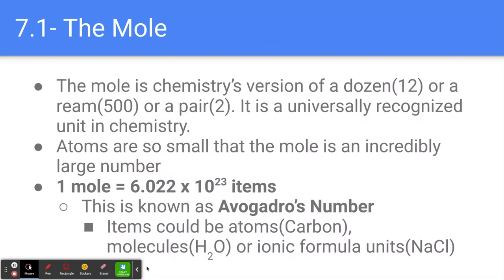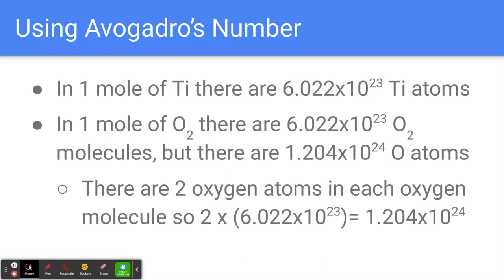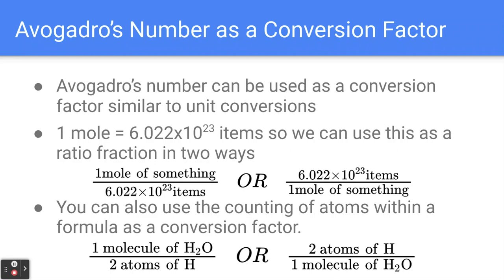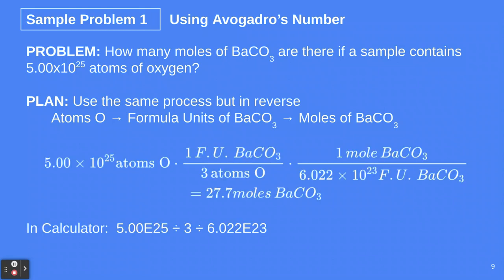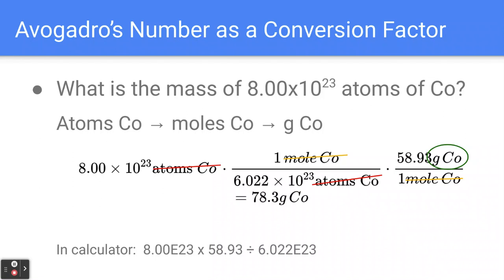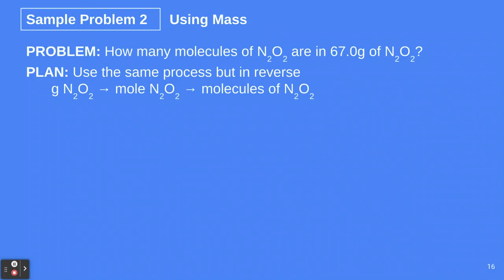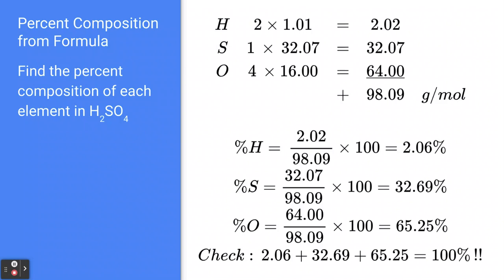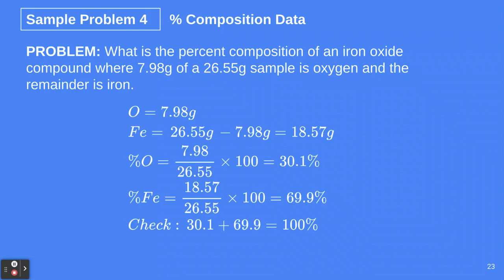NWTC Ch 7